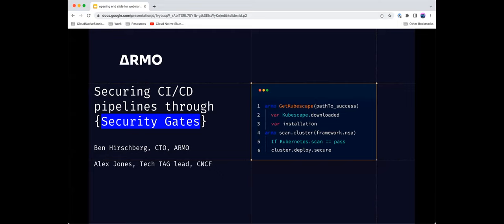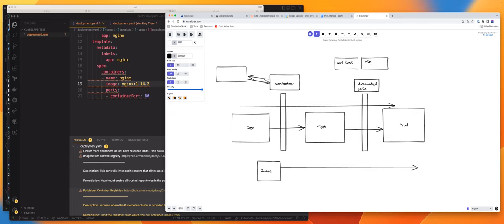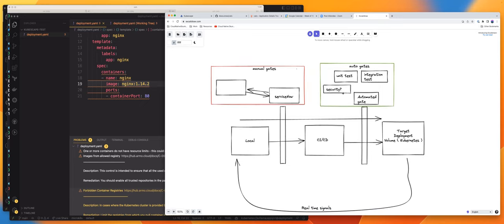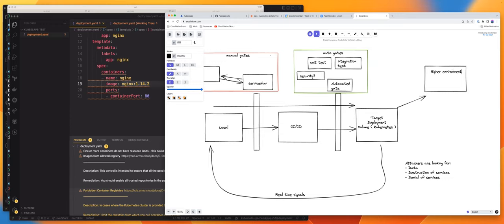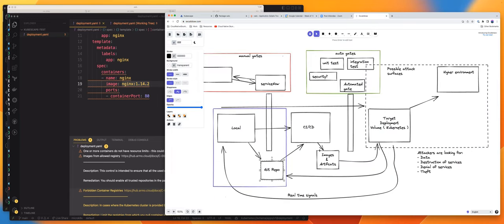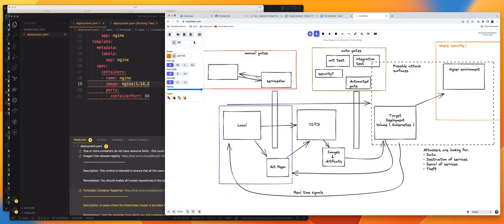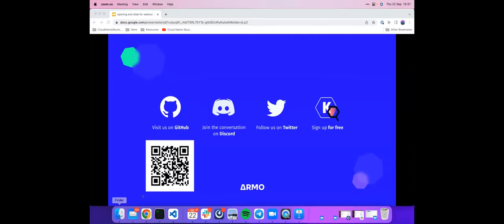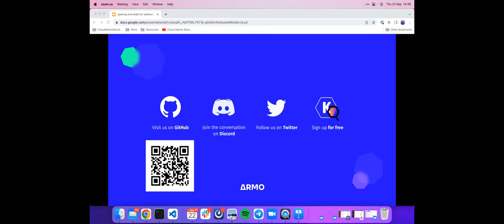Securing CI/CD pipelines through Security Gates